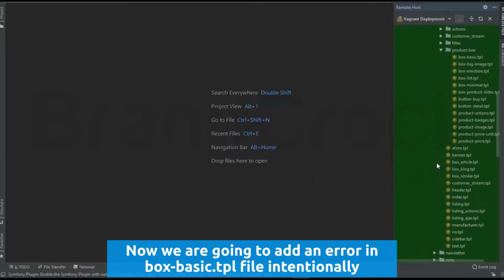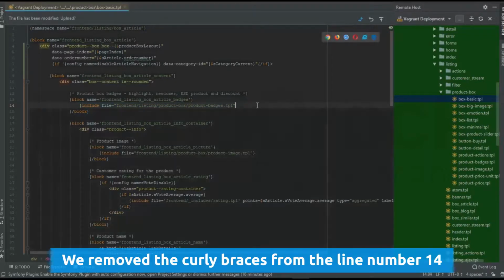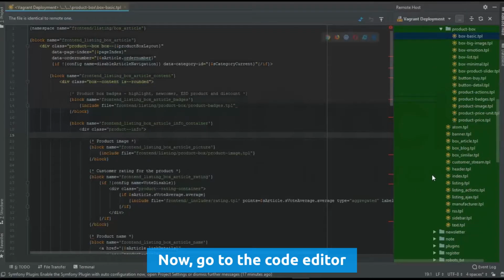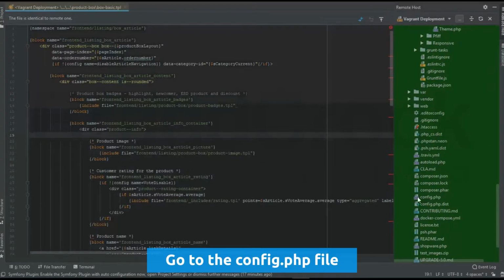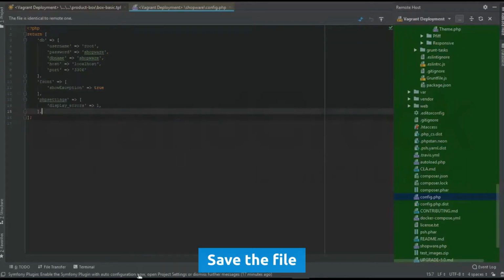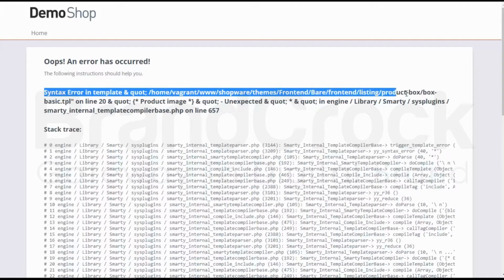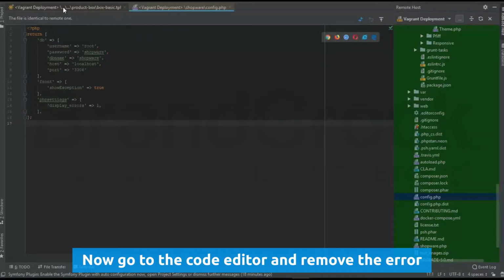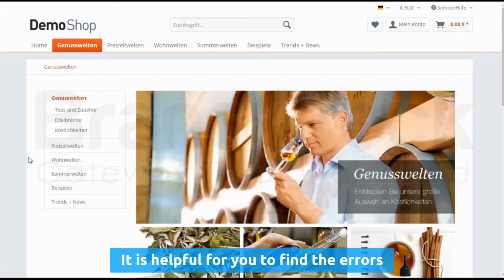Shopware tutorials : How to enable debug to find actual bug in your Shopware shop?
In this video, we will show you  How to enable debug to find actual bug in your Shopware shop